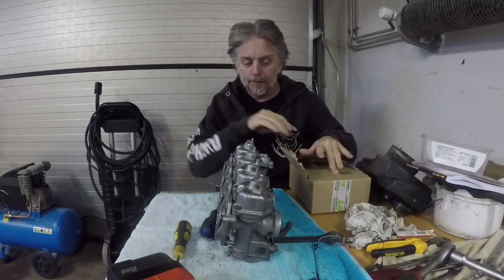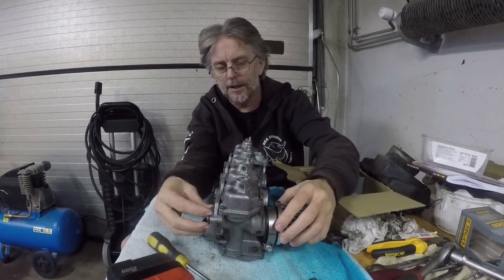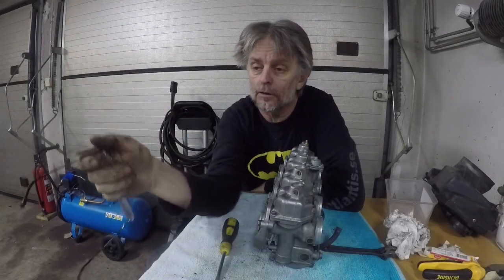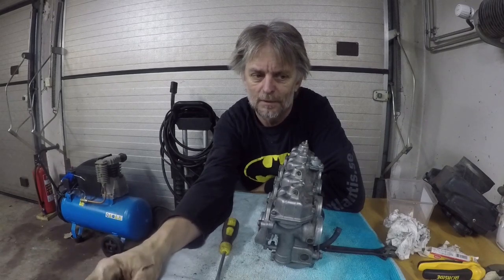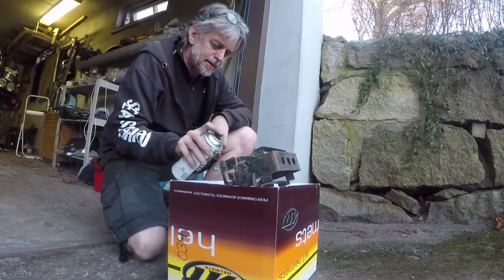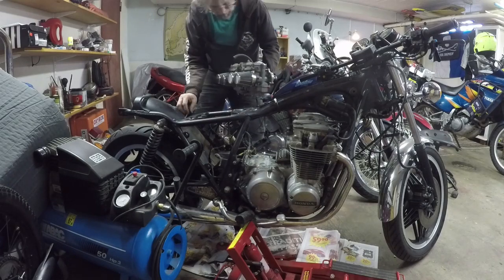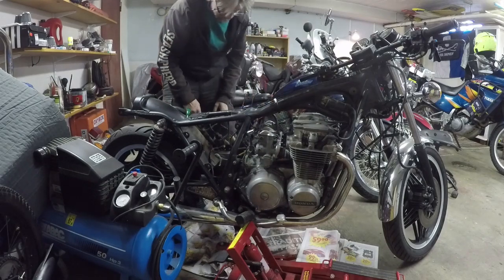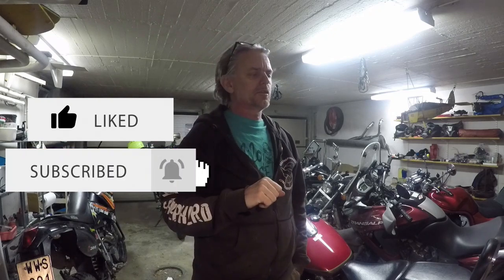Honda CB650C Restoration S2 EP2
Here is the second episode of the second season of my series about the restoration of my Honda CB650C from 1980. In this episode I get on with the carburettors, new air filters, and start thinking about what kind of seat and handlebar I want.

Would you like to get a bunch of Around On A Bike stickers? Just share one of my videos, then send me your address and I will send you an envelope of stickers.

Filmed & Edited by: Anders Jälmsjö
Narrated & Text by: Anders Jälmsjö

Special Thanks To:
Nicklas Sehlin
Dan Christiansen
Johnny Håkansson